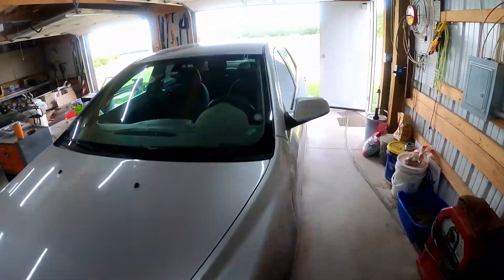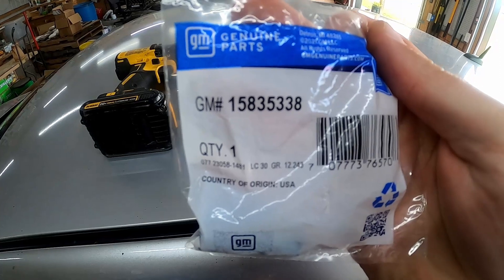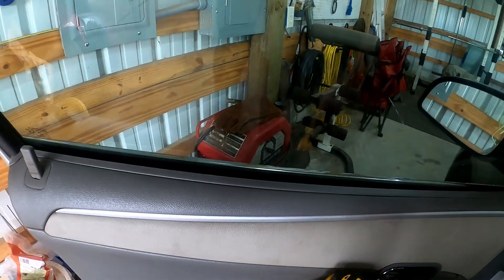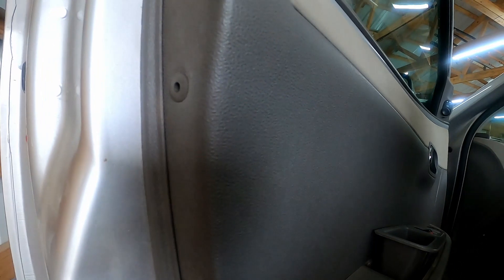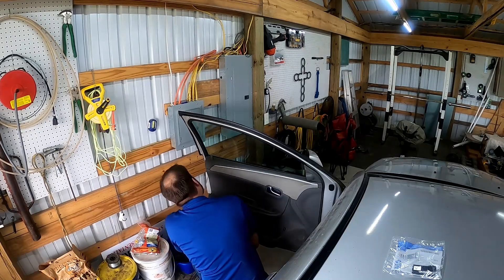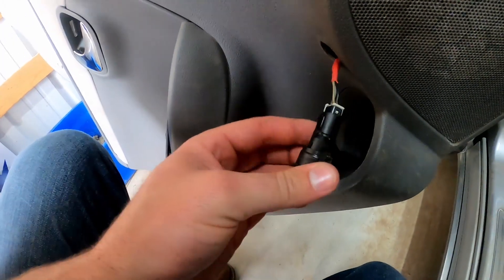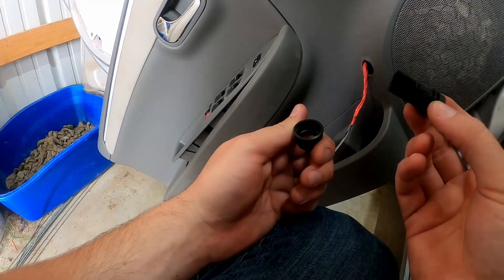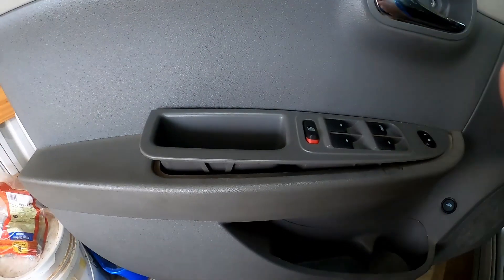2008-2012 Chevy Malibu Trunk Button Replacement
Replacing an old trunk button that no longer works on a 2009 Chevy Malibu.